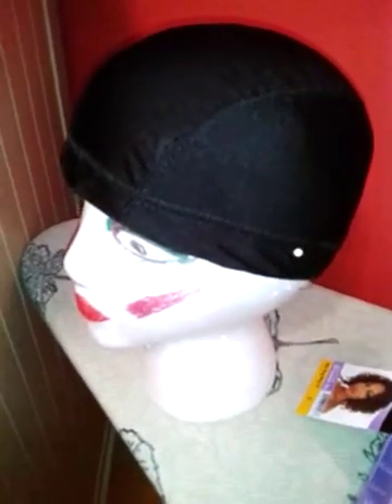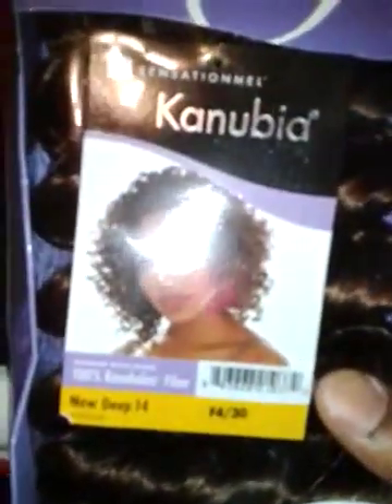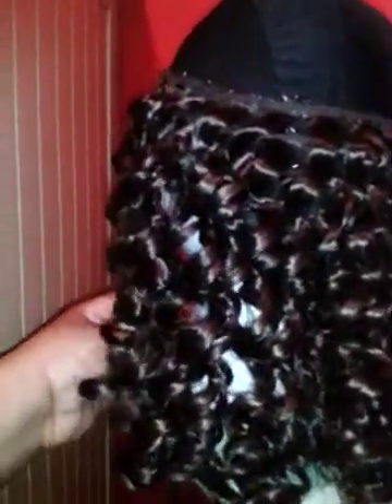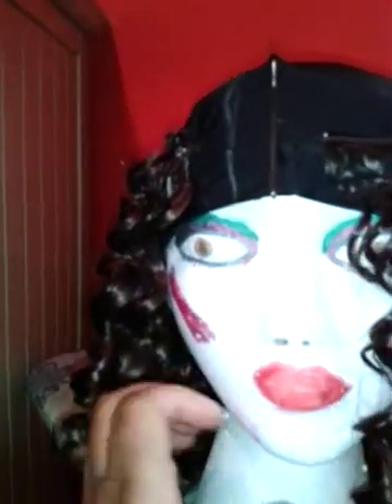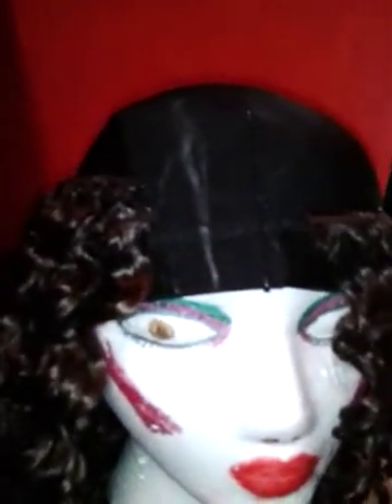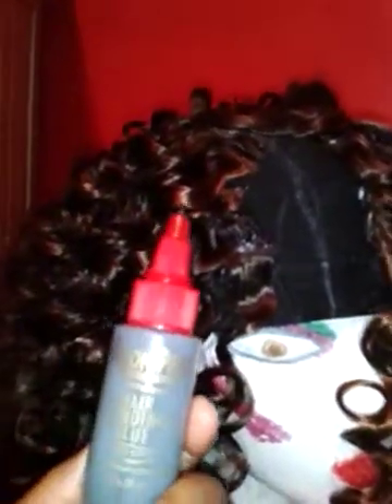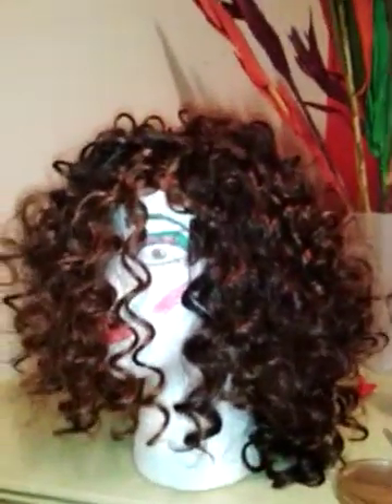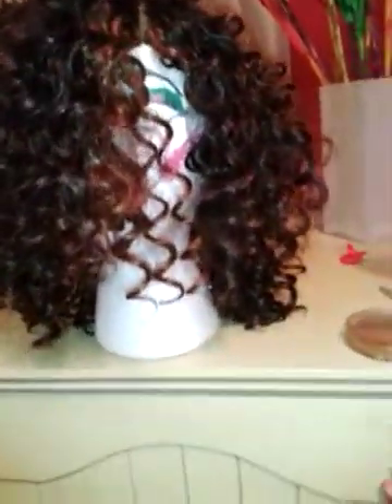Full Cap Invisible Part Wig Tutorial ( NO CUTTING CAP)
I did not cut the cap to get this invisible part. Just used concealer to give the illusion of scalp. My first time doing it. Excited about it.  I used Sensationnel Kanubia New Deep Wave Hair. Enjoy